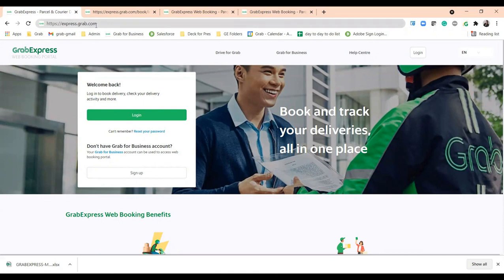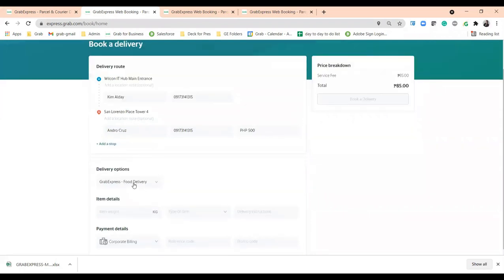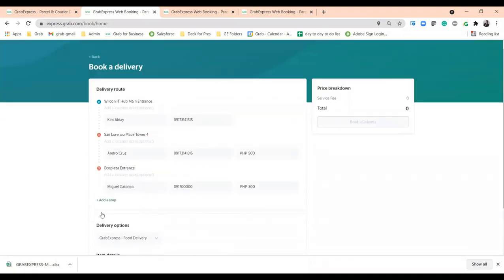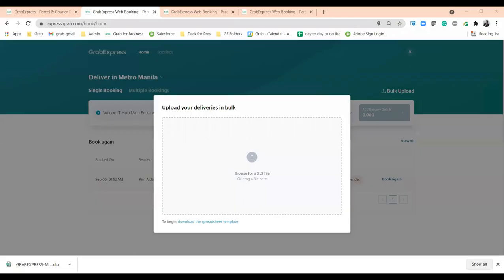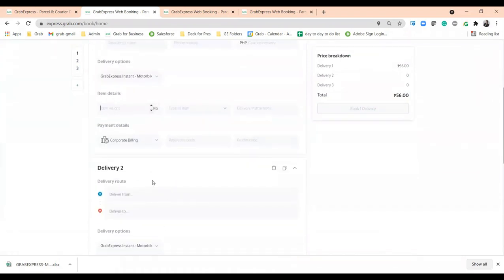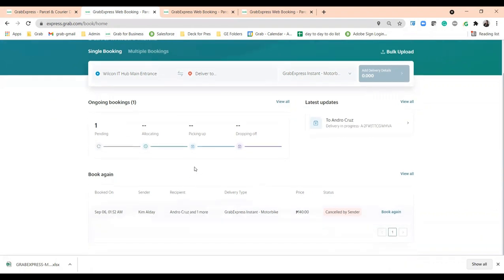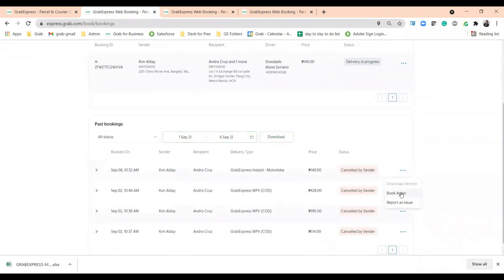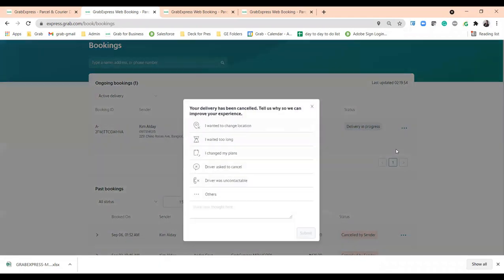How to use GrabExpress Web Booking Portal